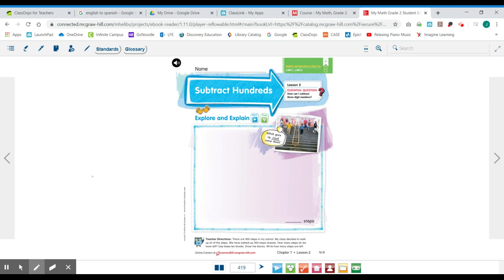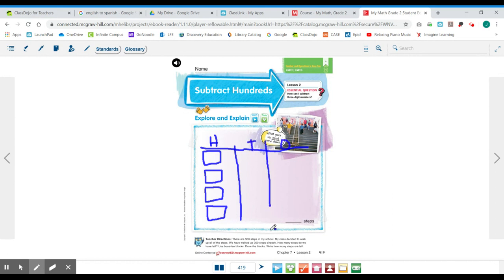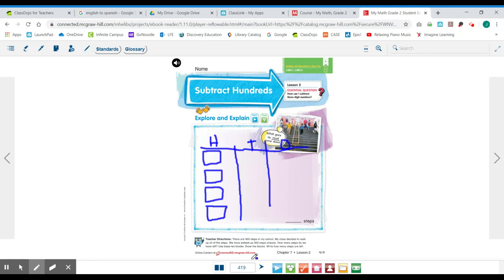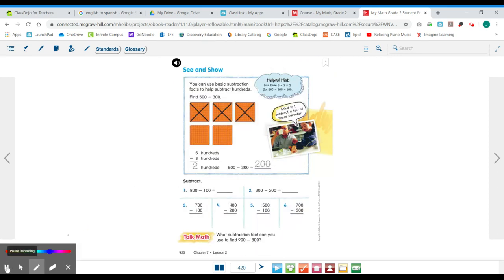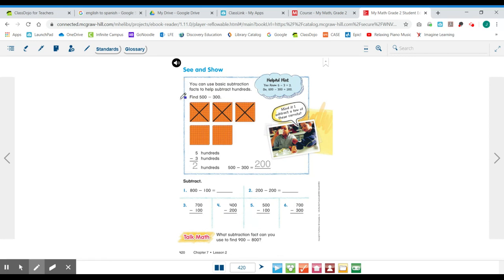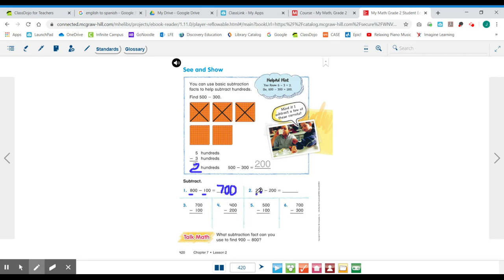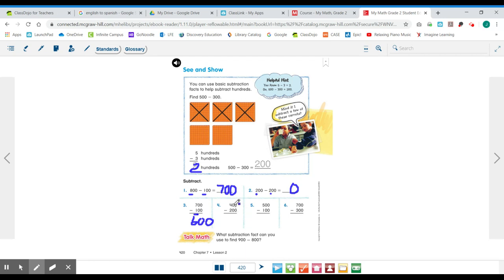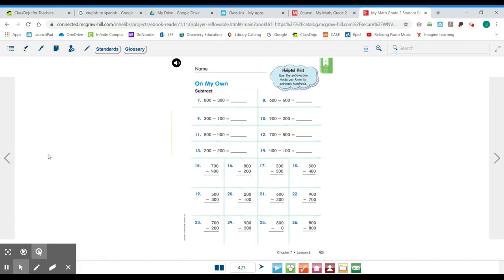Tuesday, March 31 Math Lesson and Practice: Subtracting 100s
Tuesday, March 31 Math Lesson and Practice: Subtracting Hundreds